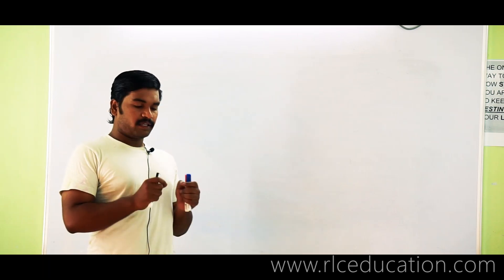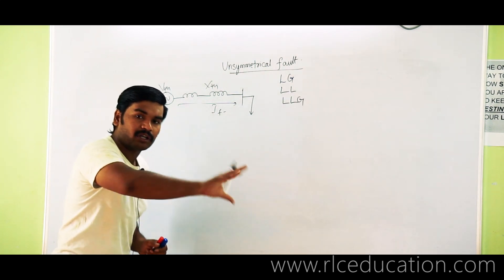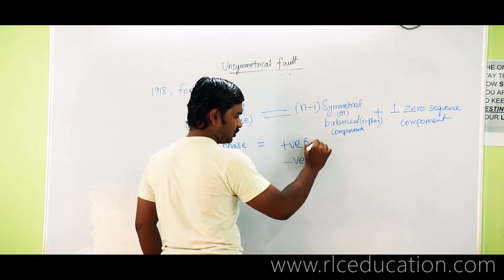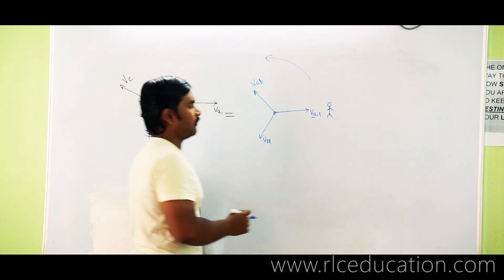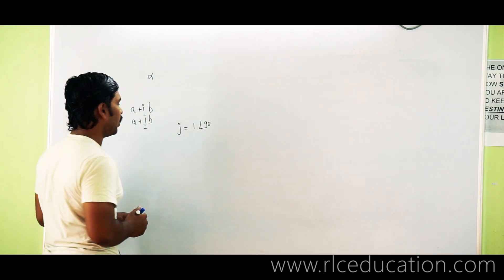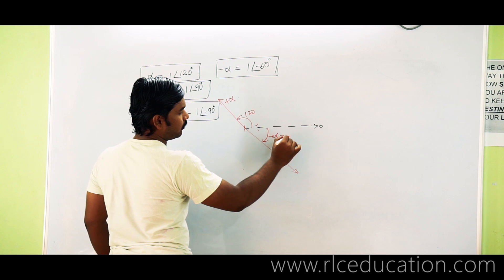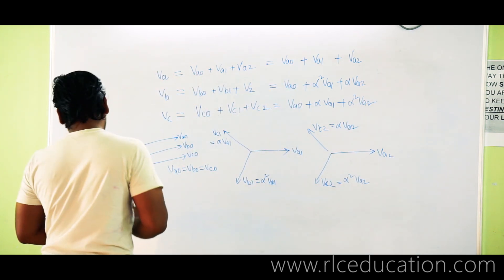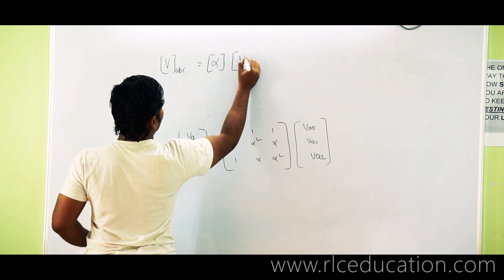09 - Unsymmetrical Faults Part 1 | Power Systems Crash Course | GATE/ESE 2020 | Nikhil Nakka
Topic
Faculty: Nikhil Nakka Sir

This is a full crash course on Power_Systems for aspirants of GATE, ESE, TRANSCO, GENCO, DISCOM, AE, JE Aspirants at "free of cost"

FEATURES OF COURSE
It is a part of my HYS (High Yielding Series) Courses which enables to gain maximum grip and confidence over the subject in around 25hrs.
Medium of Instruction: ENGLISH
Course Duration: 20-25hrs
Course Type :  Purely MCQs based (Hit the bull eye!)
No. of MCQs Dealt: 300+
Sources of MCQs: Previous GATE, ESE, IAS,
Mock Tests: Online Tests available for every 5 videos to enhance your understanding on the subject and check your progress.